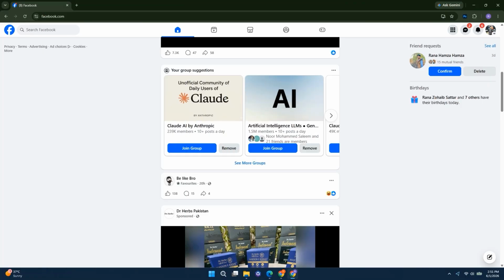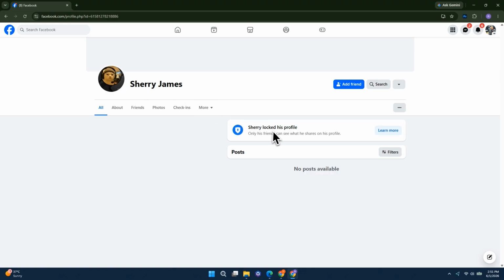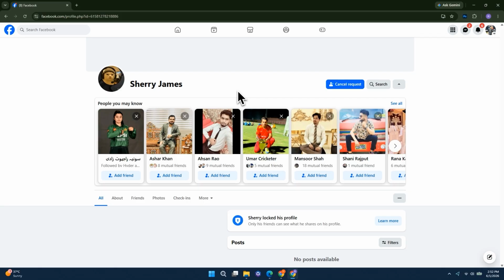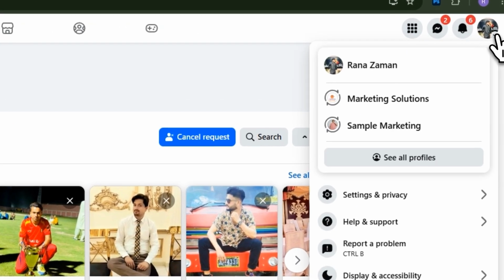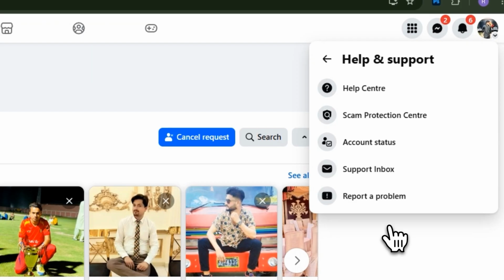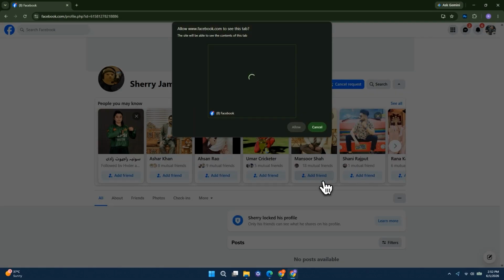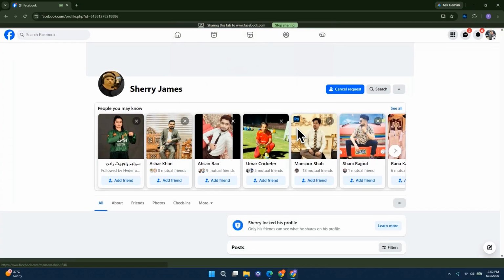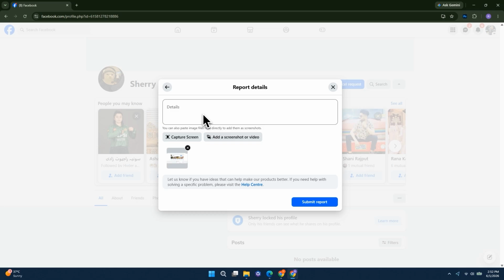Can You See A Locked Profile On Facebook? (Full Guide)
In this video, I’ll explain if you can see a locked profile on Facebook and what information is visible.
I’ll also show you what Facebook profile lock means and how privacy settings work.
Follow this simple guide to understand locked Facebook profiles safely and correctly.